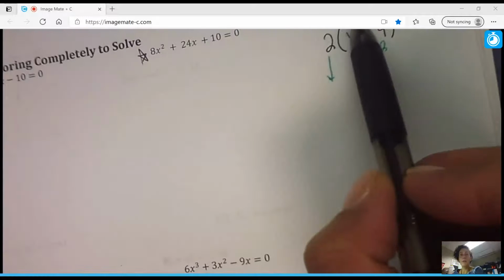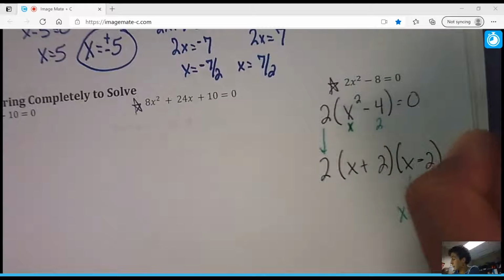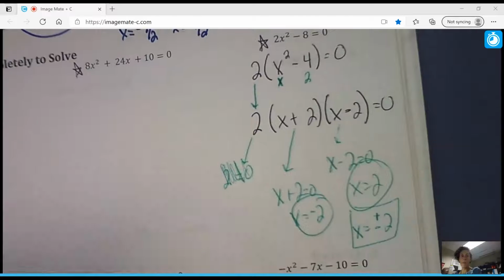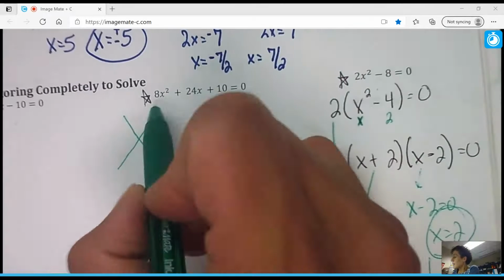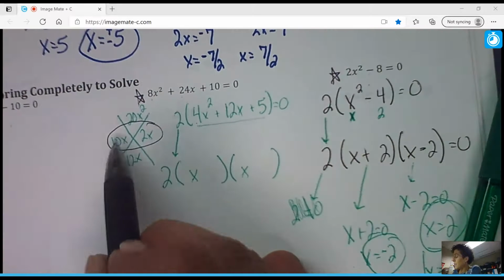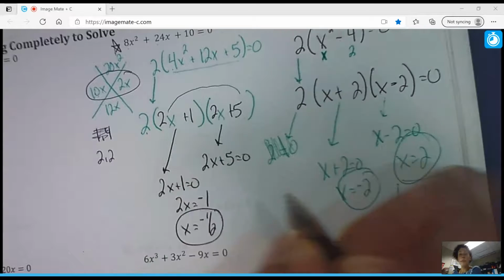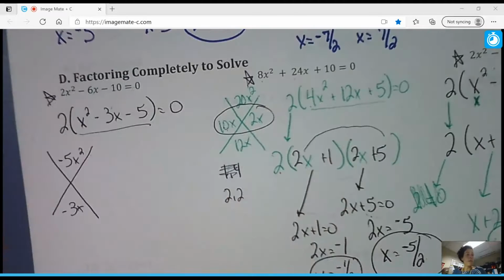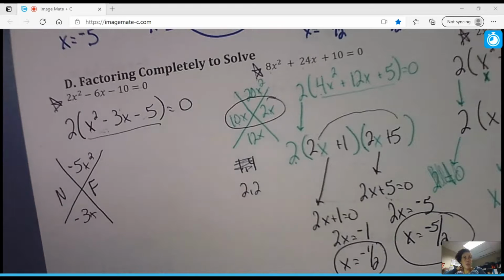solving standard form part 2